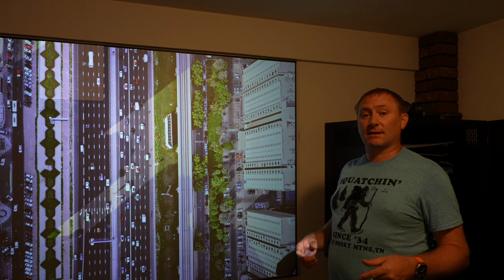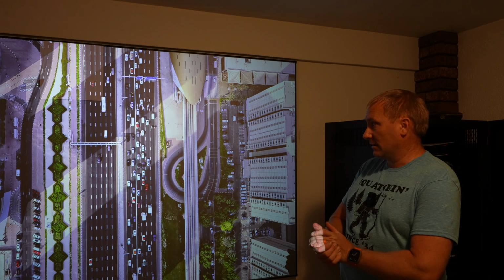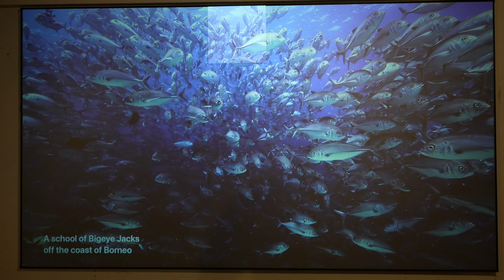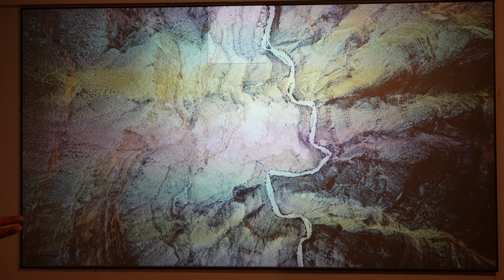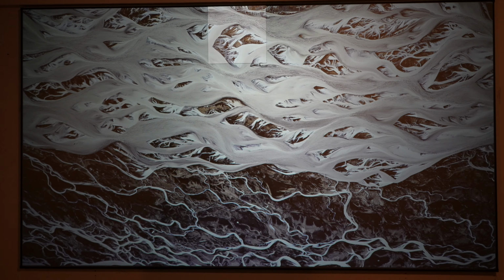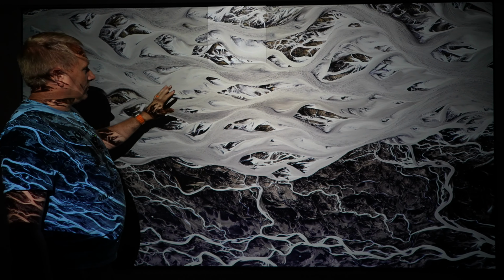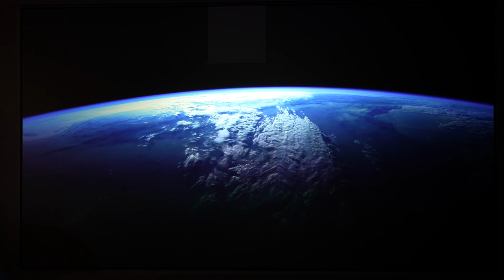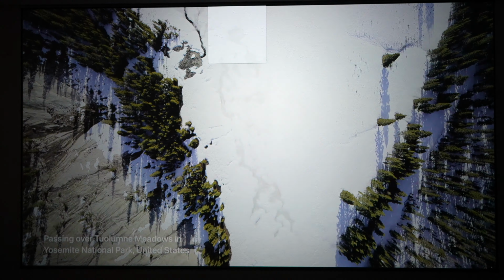Elite Screens CineGrey vs CineWhite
I honestly could tell the difference the day I upgraded from a white screen to the CineGrey, but actually putting up a piece of CineWhite material and seeing the difference is mind boggling! To be honest, it is more noticeable in person than the video shows. Enjoy the video.

Introduction Music:
DJ Quads
Downtown Funk